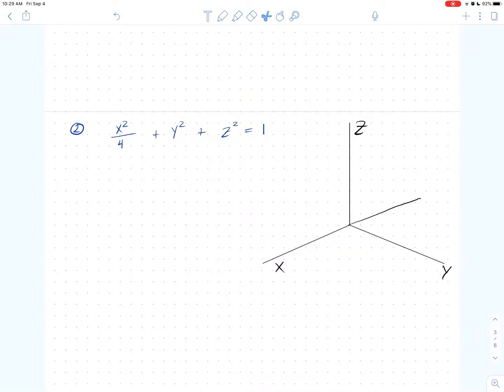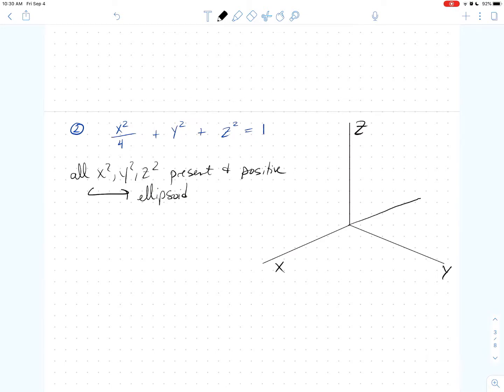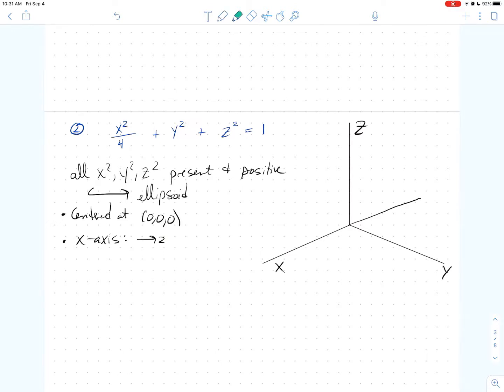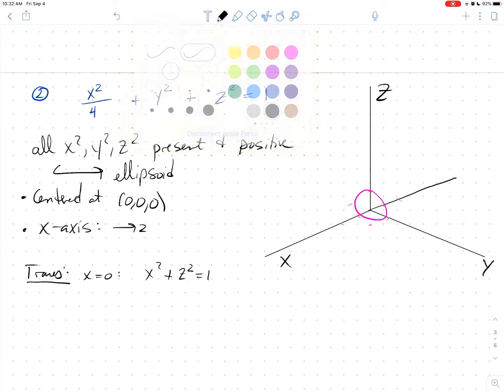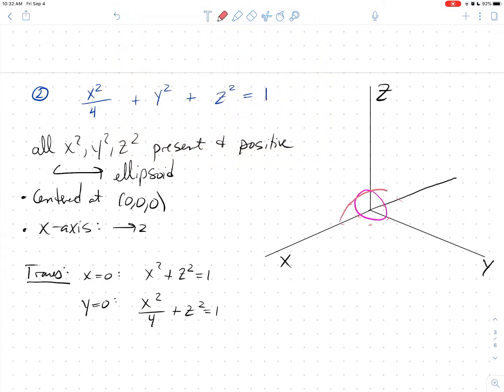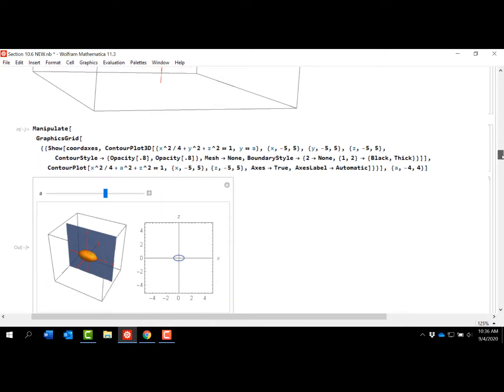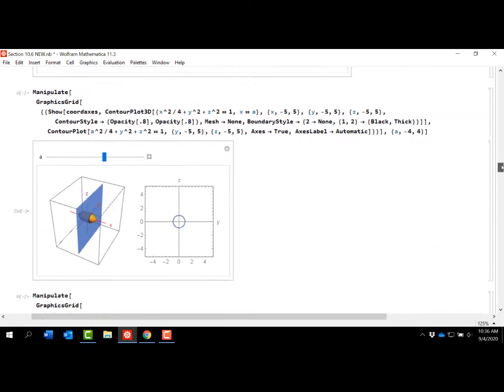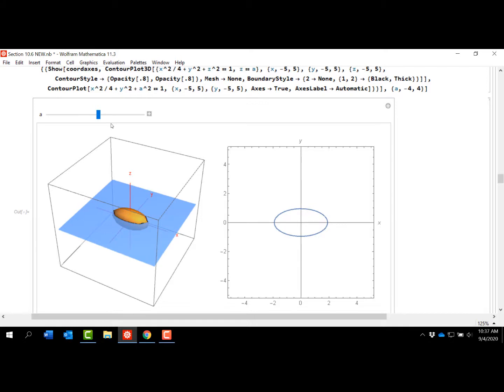Section 10.6, HWK 6 (Part 3 of 6) - Calc III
In this fun lecture, we learn to recognize and sketch cylinders and quadratic surfaces.